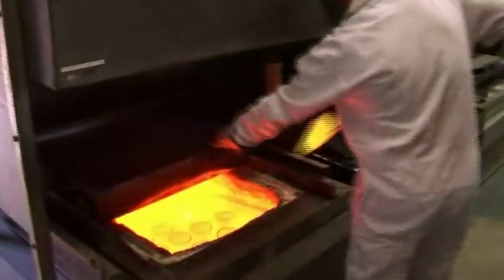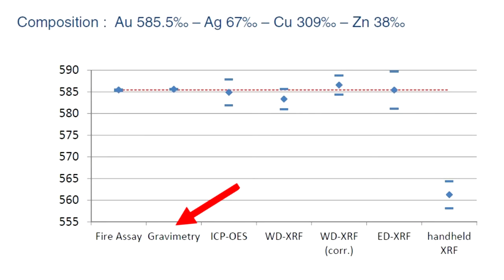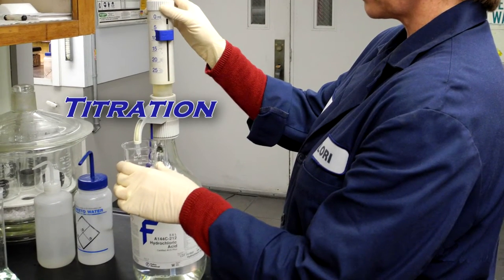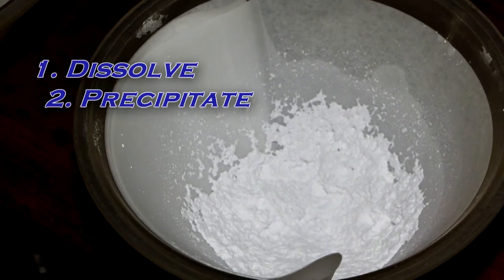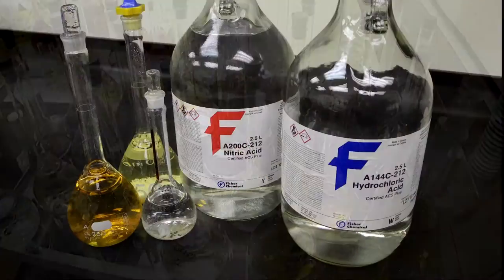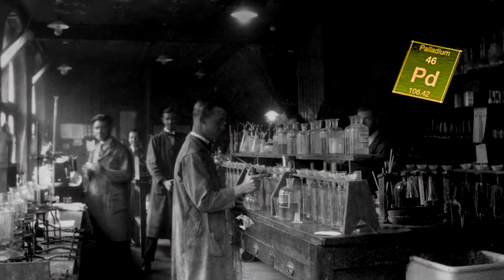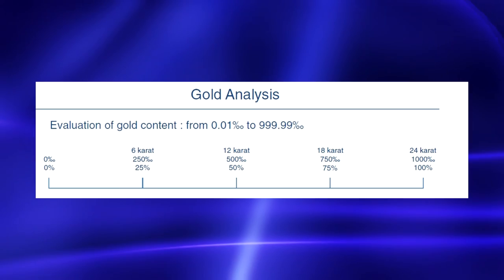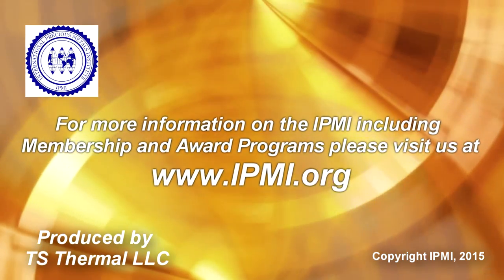Precious Metal Analysis by Wet Chemistry and Gravimetric Analysis Explained- Gold, Silver and PGMs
This is the 5th video and final in a series on sampling and analysis of precious metals.  The wet chemistry and gravimetric analysis of precious metals is presented and explained.  This well established process has been used for many years in measuring the high concentration and high value materials for recycling and refining.
Although more time consuming and elaborate than instrumental analysis, it is more reliable and accurate for higher concentration samples of precious metals.